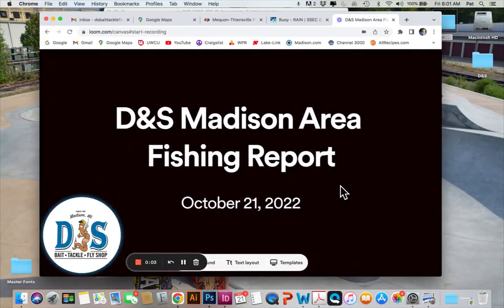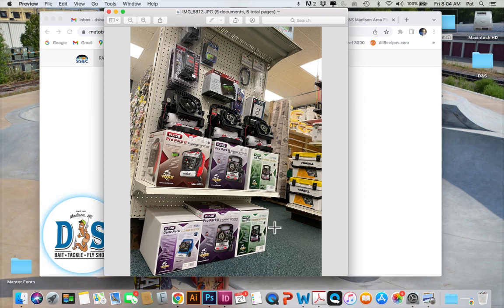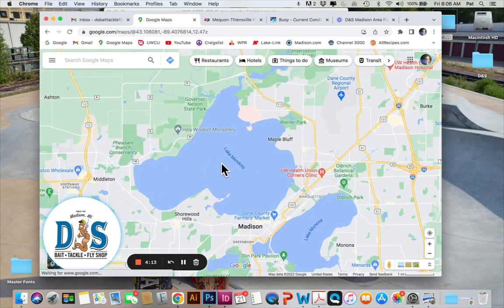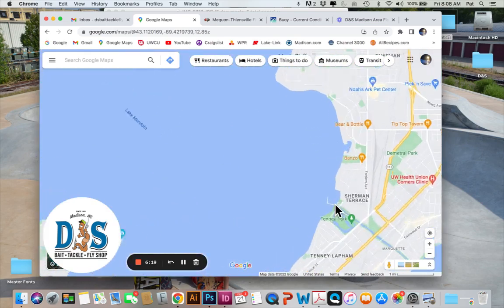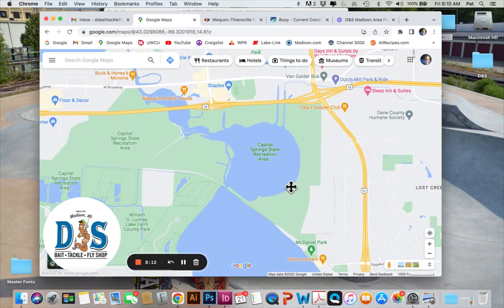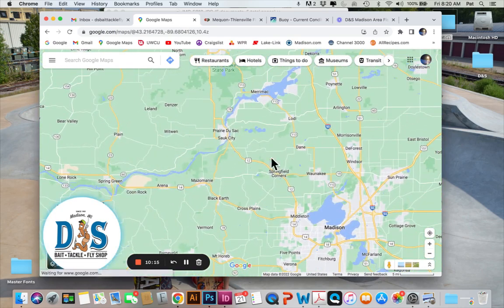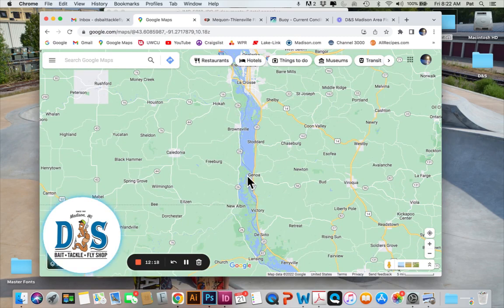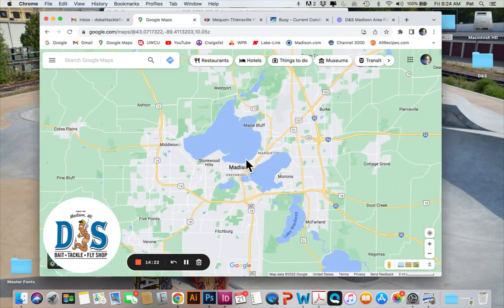Madison Area Fishing Report - October 21, 2022